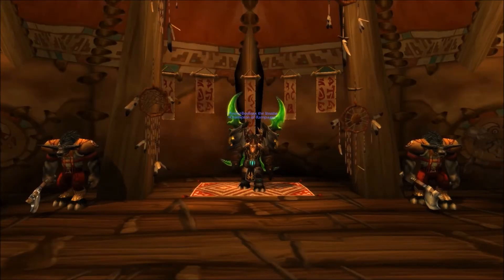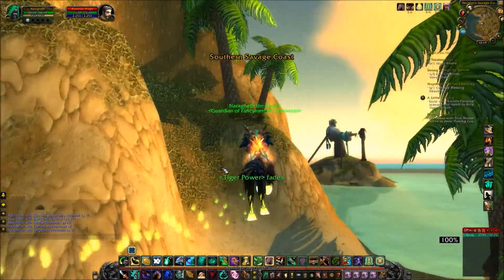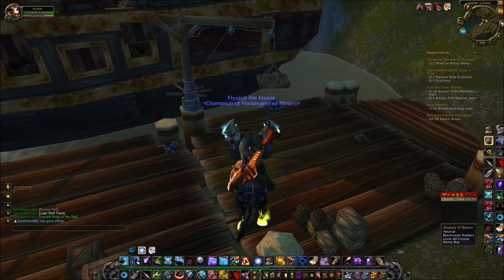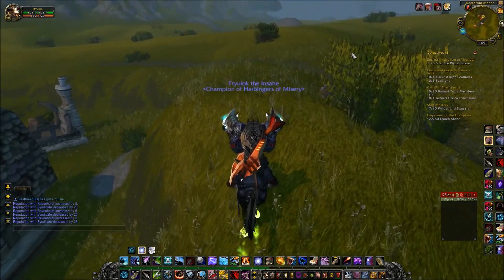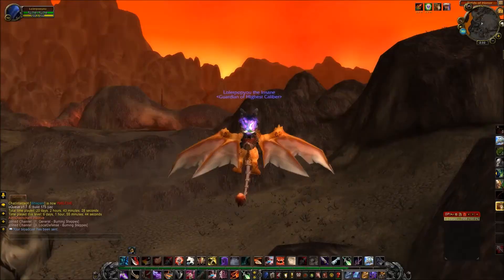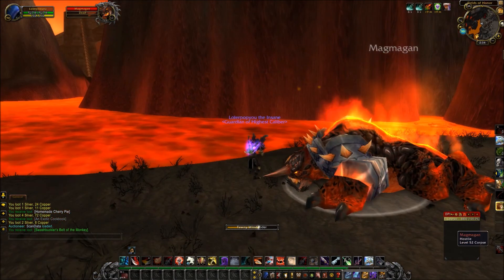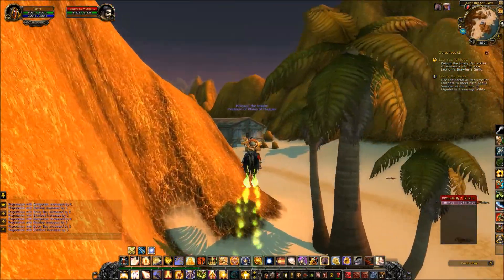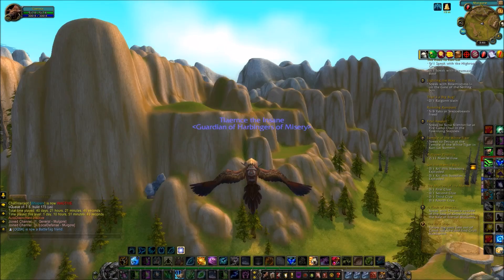WoW INSANE TITLE GUIDE.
Darkmoonfaire:
pick pocket macro:
/targetenemy
/cast Pick Pocket
/clearenemy
maybe you are attempting this because your insane already, or maybe you will be driven deep into the realm of insanity as you try to complete the achievement either way gl hf.
my name is Otto my channel is called SrDigbyChknCsar more WoW vids can be found there and there are more to come subscribe for more vids and useful and entertaining content and commentary thanks guys.